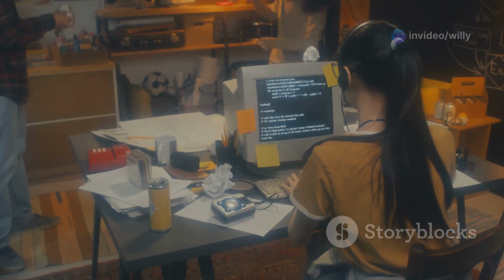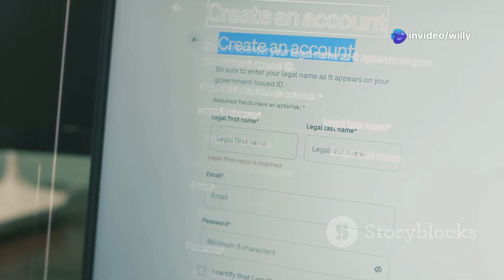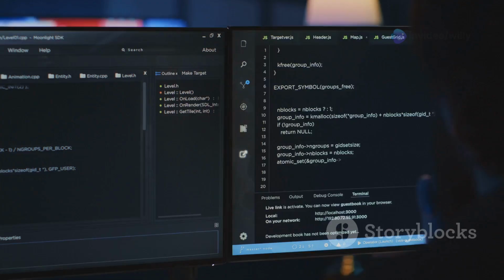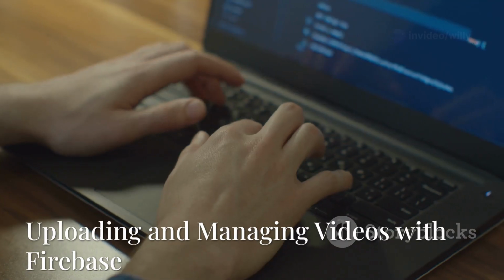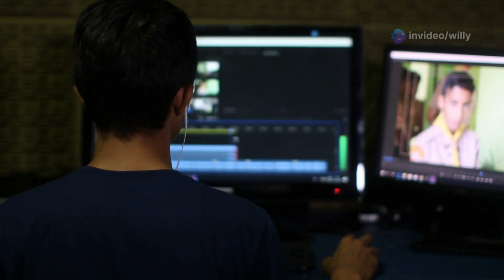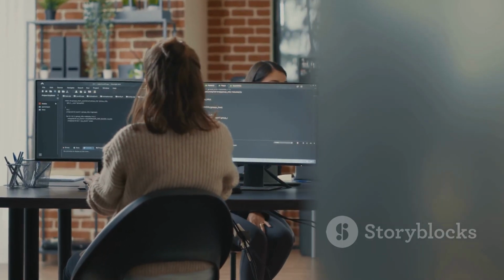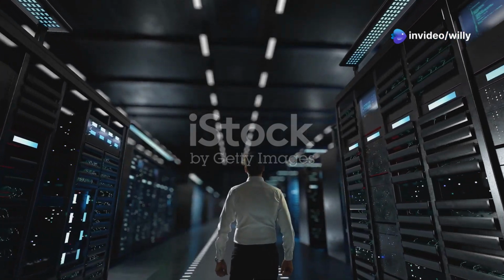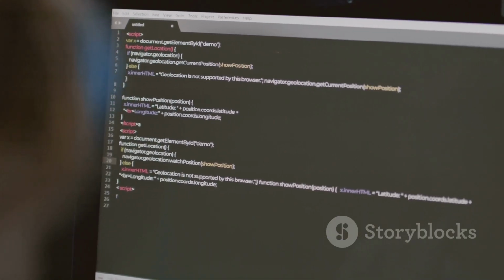Building a YouTube Clone with Firebase: Step-by-Step Guide!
Take your Firebase skills to the next level! In this project-based tutorial, we'll build a YouTube clone using Firebase. You'll learn how to use Firebase like a pro by building a real-world application. This guide covers Firestore, Storage, Authentication, and more. A perfect project for your portfolio! Firebase YouTubeClone ProjectBasedLearning WebDev FirebaseProjects"